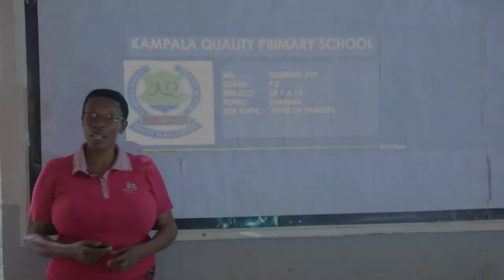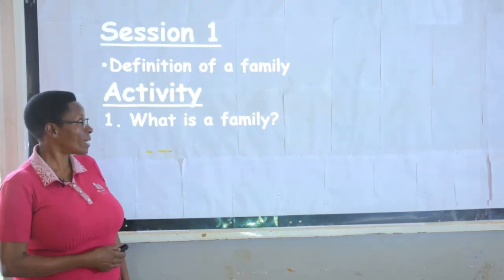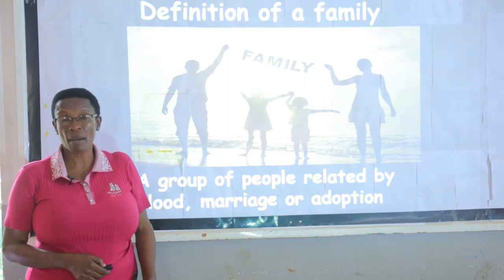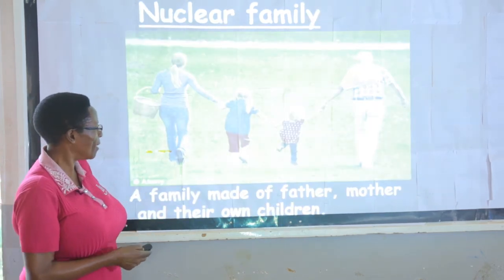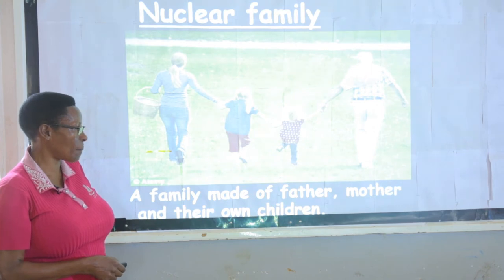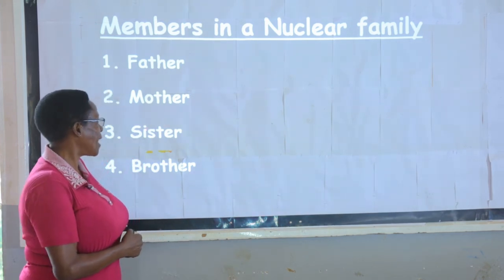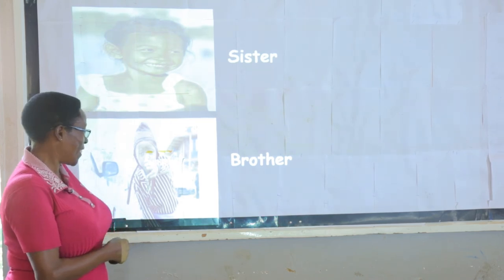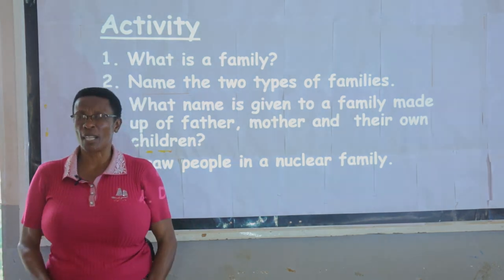JY lit a